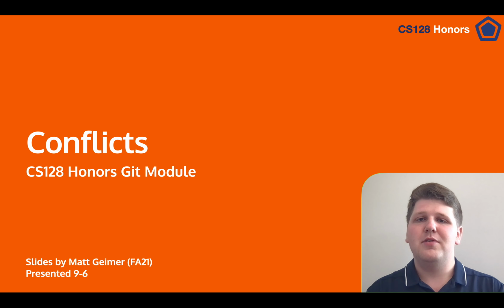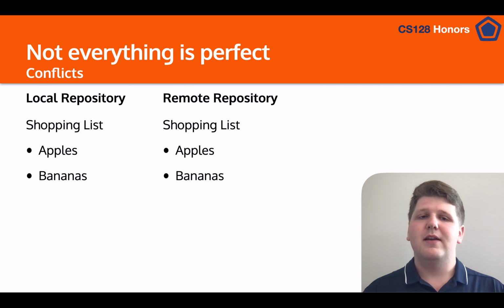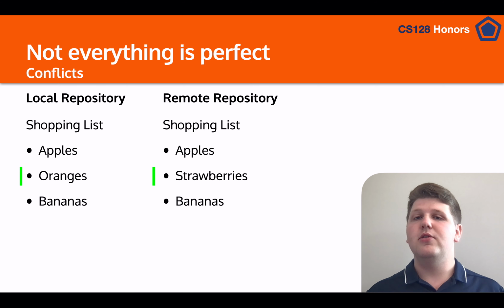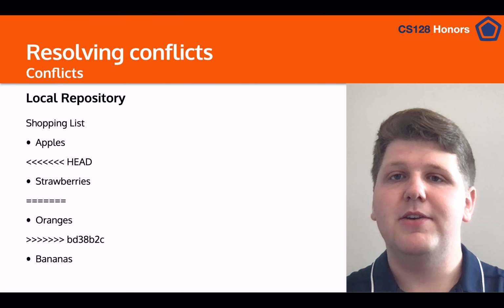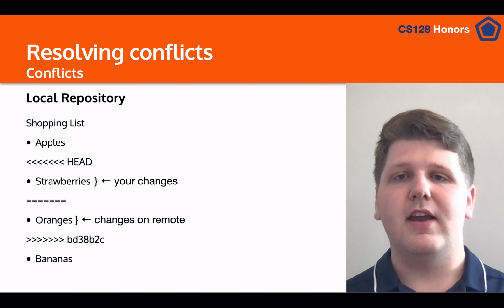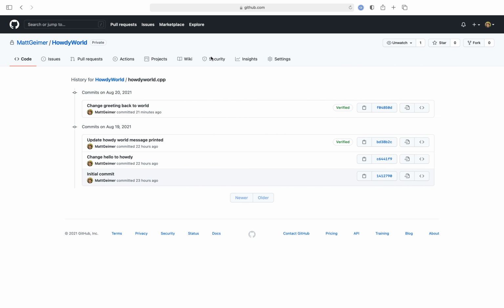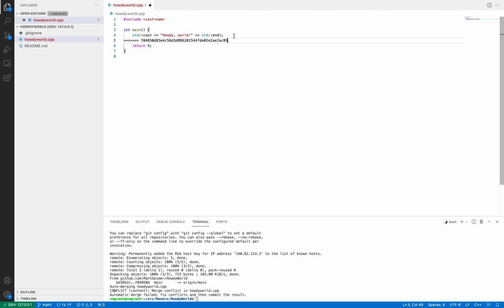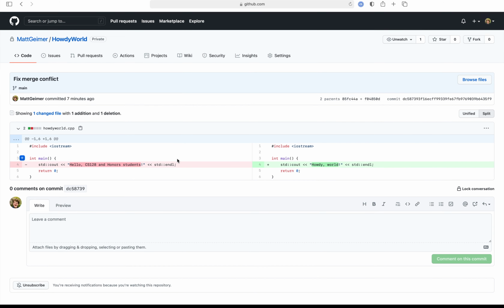Git Merge Conflicts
Presenter: Matt Geimer